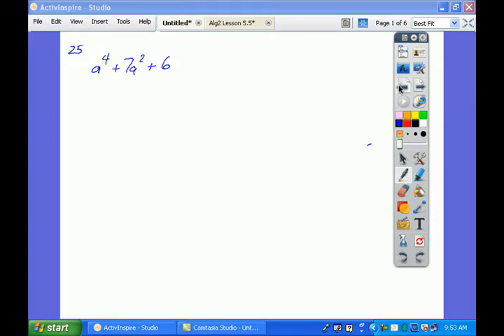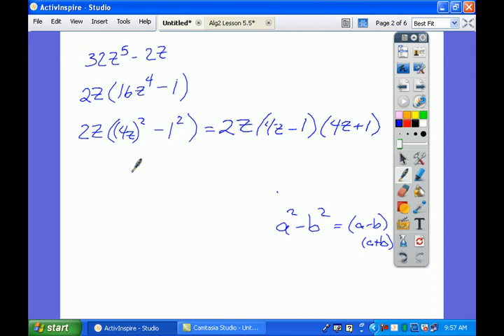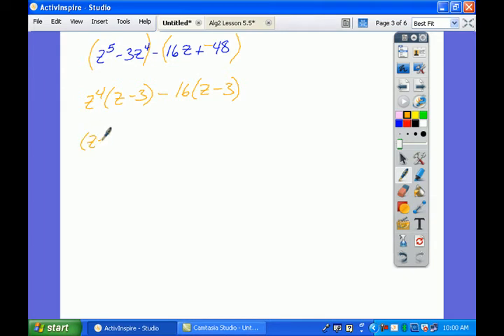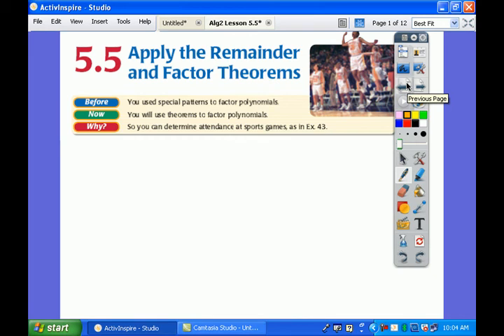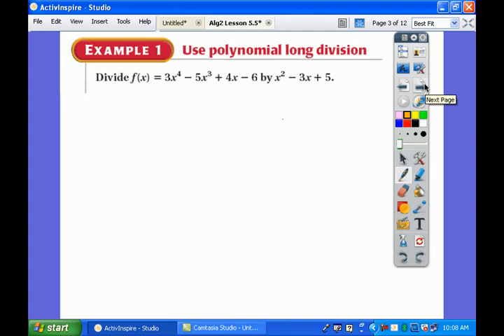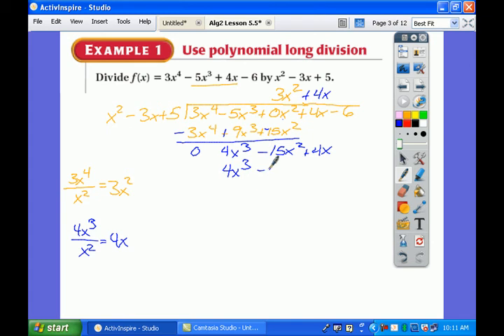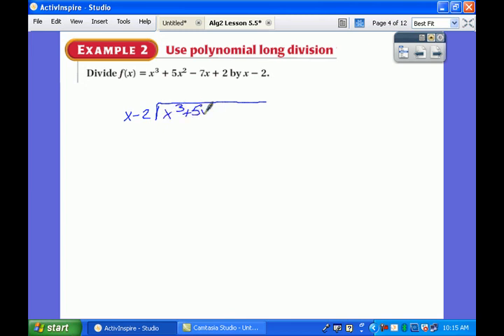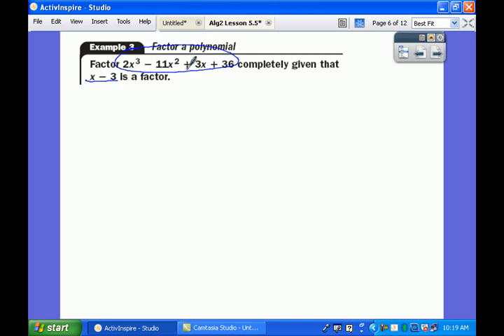ALG2 CH5.5 Part 1 (Remainder and Factor Theorems)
Algebra 2 Chapter 5.5 "Apply the Remainder and Factor Theorems". Works with applying the different theorems and putting them to their proper use and reason. Explaining Polynomial Long Division and Synthetic Division.